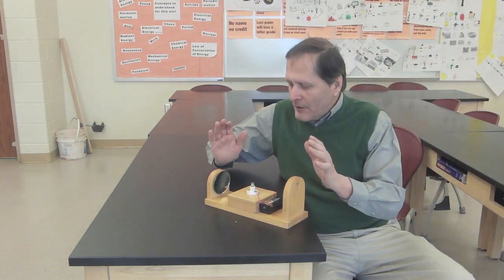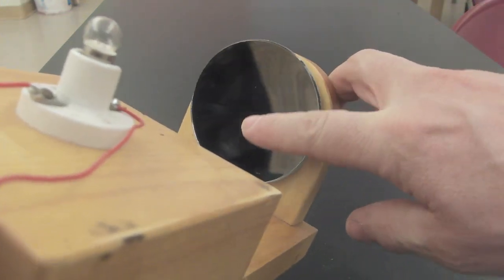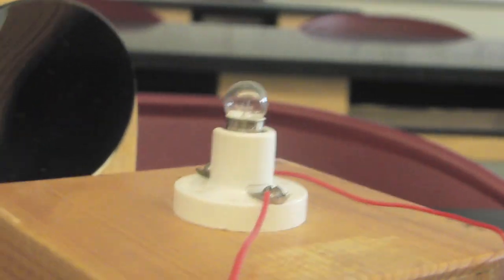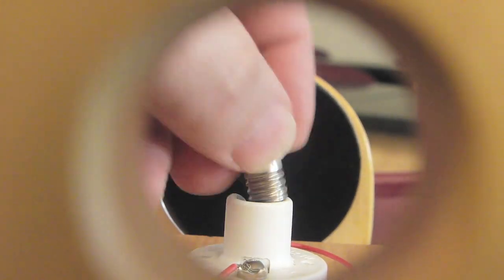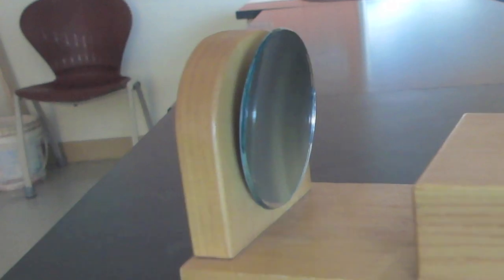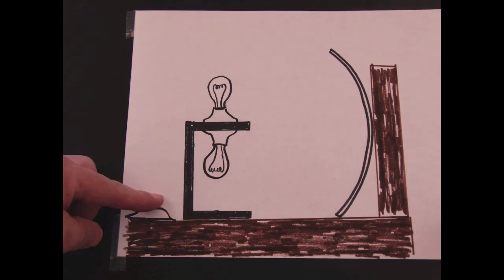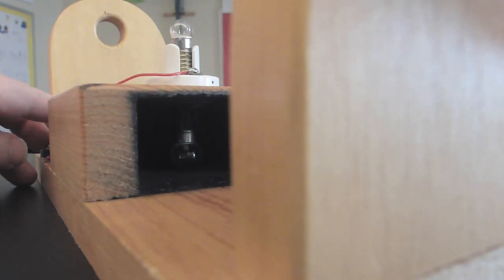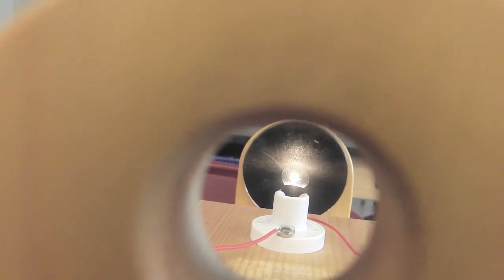Concave mirror real image demonstration /// Homemade Science with Bruce Yeany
This video features a device that uses a concave mirror to project the image of a small light bulb into an empty light socket.   While it is possible to hide the source of the projected light from the viewers,  I have found it better to allow students to easily see the source of the hidden light for a better understanding of the behavior of light rays reflected by a concave mirror.

The question arises if the image is a real or a virtual image. Let’s start with real images are always inverted and virtual images are always upright   A real image is one on the same side of the lens or mirror as the viewer, whereas a virtual image is one on the opposite side of the lens or mirror.
In optics, a virtual image is an image formed when the outgoing rays from a point on an object always diverge. The image appears to be located at the point of apparent divergence. Because the rays never  converge, a virtual image cannot be projected onto a screen.
In contrast, a real image is one that is formed when the outgoing rays from a point converge at a real location. Real images can be projected onto a diffuse reflecting screen, but a screen is not necessary for the image to appear.  The point is, a screen is not required for a real image but can be a test for a real image.
For example, holograms are real images,  the idea is to produce an image that appears in the air. There is a popular toy called mirage that projects the image of object apparently floating above the mirror. It  is a 3 dimensional 3-D real image.